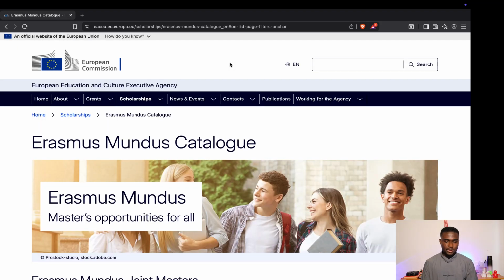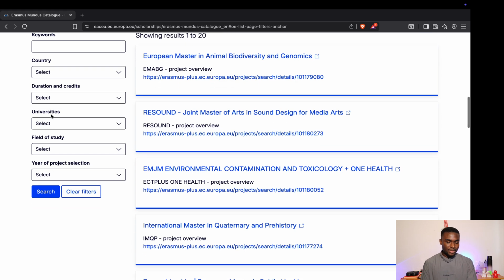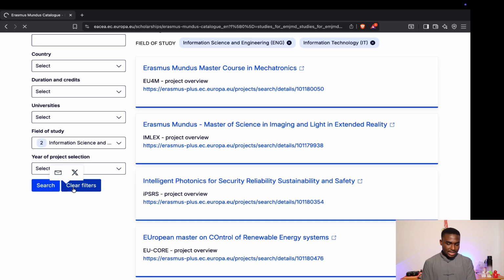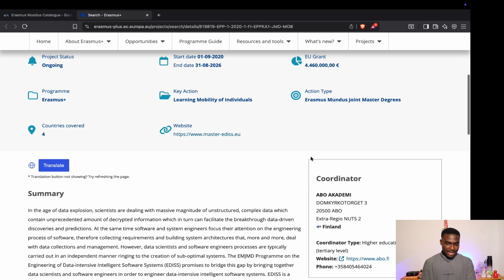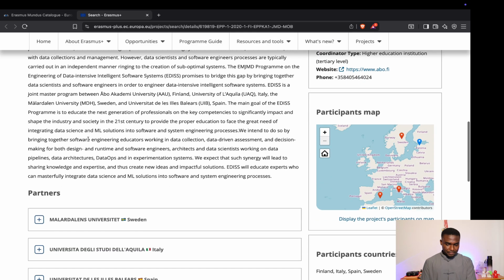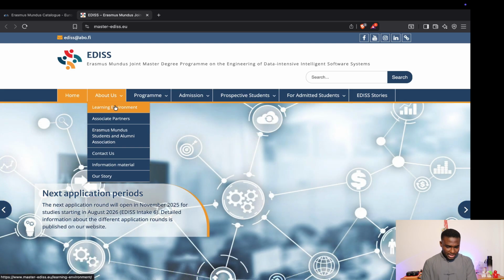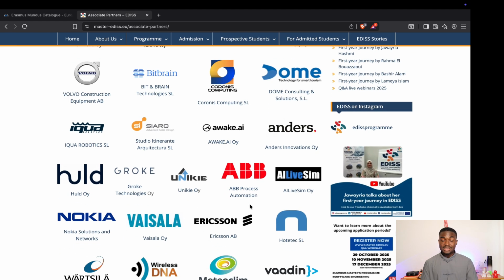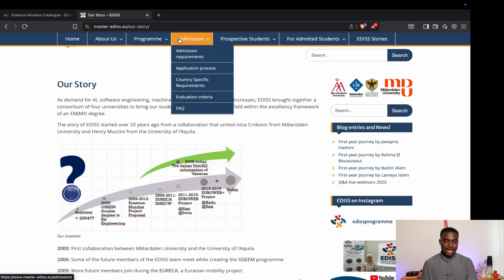03 - The Erasmus Mundus Catalogue: How to Find Your Dream Program (AVOID These Mistakes!)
00:00 — Intro
00:22 — What the Erasmus Mundus Catalogue actually is
01:26 — Quick tour: search & filters (keywords, field, country, ECTS)
03:48 — How to read a program page (and find the official site)
11:17 — Mistake #1: Being too rigid with keywords
11:55 — Mistake #2: Judging by the title alone
12:41 — Mistake #3: Ignoring the consortium universities
13:17 — Build your longlist: practical next steps
13:43 — Wrap-up